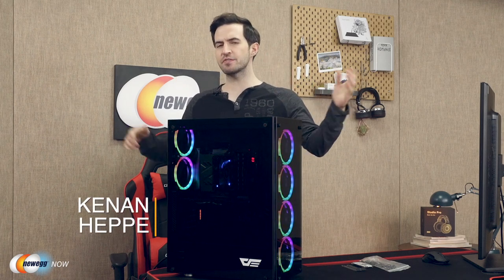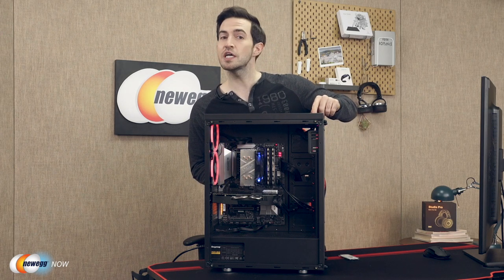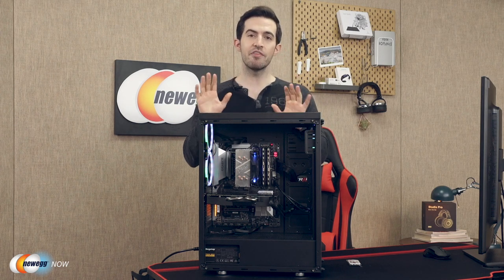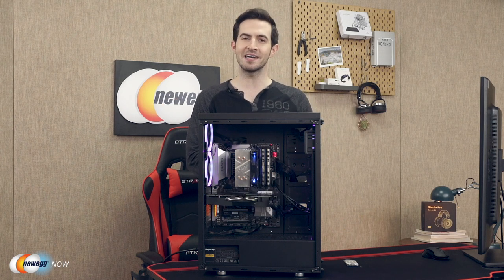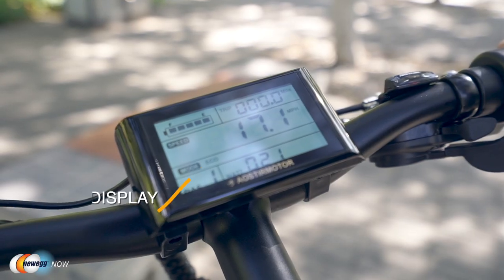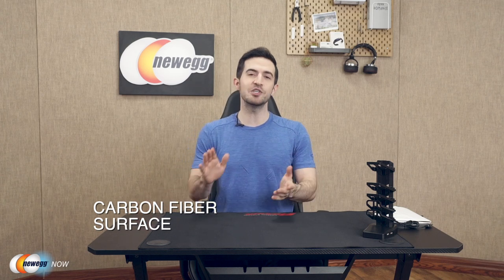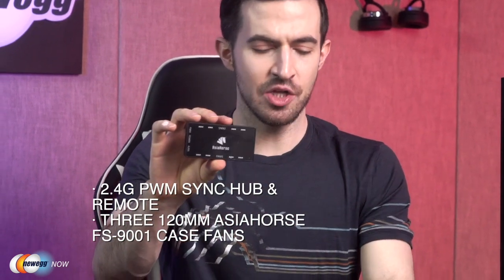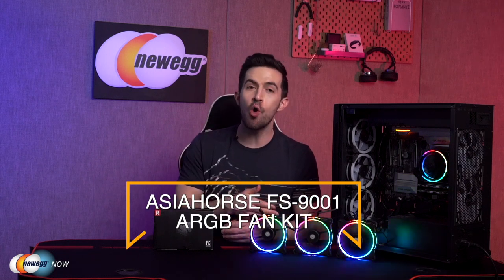5-5 Newegg Now: Asiahorse FS-9001 ARGB Fan Kit, darkFlash Phantom Computer Case, and more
What’s new, Eggheads? Welcome to another Newegg Next as we break down some truly *cool* products this week (looking at you, case fans). Kenan starts us off with the darkFlash mid-tower Phantom Black PC case, complete with not one, not three, but SIX RGB fans. He’ll then dive in to the Aostirmotor S07B E-bike, which can climb mountains and charge your phone at the same time! Next, Kenan walks us through the dashing Bossin 44 Inch Gaming desk, that allows all your devices to charge while you drink your coffee and play some mind-blowing games. Lastly for Kenan this week is the Asiahorse fan kit, which has twenty LEDs in each fan! Tom takes over to discuss the excellent Asiahorse Extension PSU Cable Kit, allowing you to finally live out your dreams of an all-white PC. To finish this week out, Tom gives us a look at the darkFlash Pink Case Fans, which are sure to make a splash this summer.

0:12 - darkFlash Phantom Black ATX Mid-Tower Computer Case

Six pre-installed fans, including four 120 mm RGB fans in the front and two in the back provide great cooling and dynamic air flow. Looking for your next Mini build, or Mid-ATX build? Look no further, this case has you covered, complete with cable management compartments, thumb screws, and remote control to use on fan colors.

9:48 - AOSTIRMOTOR S07B Electric Bike

This powerful 750 Watt electric bike comes ninety percent preassembled in the box for easy access! With fat mountain bike tires, three working modes including pedal assist, and an included charging pack, you won’t find a better deal. It even comes with an LCD display with a phone charging port. This environmentally friendly and durable bike will change how you get around!

15:55 – Bossin 44 Inch Gaming Desk

This exceptionally sturdy PVC tabletop is supported by a solid steel Z shaped frame. Not only is it capable of holding up to 260 pounds, it is also incredibly spacious, with a 44” carbon fiber desktop. That’s not all, this desk comes complete with a USB handle rack that includes four charging ports. Add on the cup holder and 1 Year Free Warranty, and now you’ve got yourself a deal!

20:06 – Asiahorse FS-9001 ARGB Fan Kit

Get magical lighting effects with these fans throughout your entire build, with twenty LEDs per fan! You can either use the Hub remote control or the motherboard sync software to control these bad boys, and all with an exceptionally quiet environment.

24:47 - Asiahorse Extension Power Supply Cable Kit

With these heat-shrink free, individually wrapped, white cables, you’ll be wondering why you decided not to build your rig in white! These offer a ton of new options for cable arrangement, since they extend your PSU cables with their length, and allow you to get that nice clean look for your next white-themed PC.

27:13 - darkFlash C6 Pink ARGB Case Fan

The nine-blade design of these fans is designed for high speed and low noise, with killer performance. “Like the John Wick of fans,” as our own Tom might say. With eight anti-vibration pads, LED RGB colors, and loads of compatibility options, these awesome fans are a great (thought quiet) bang for your buck.